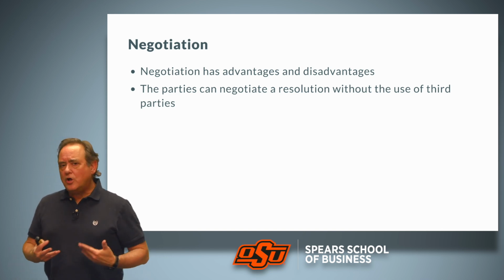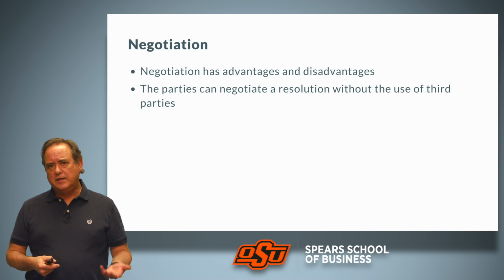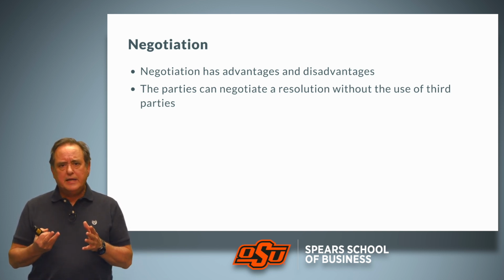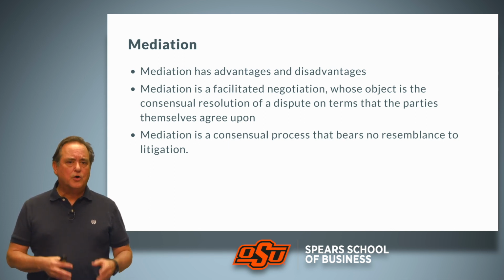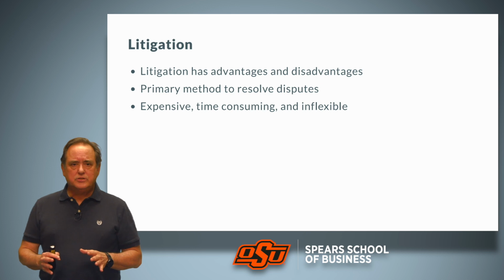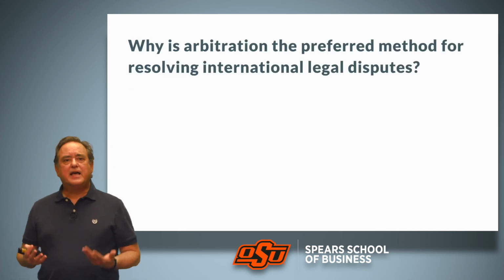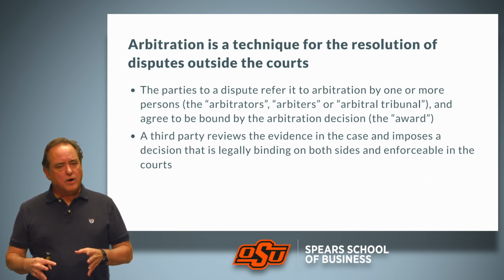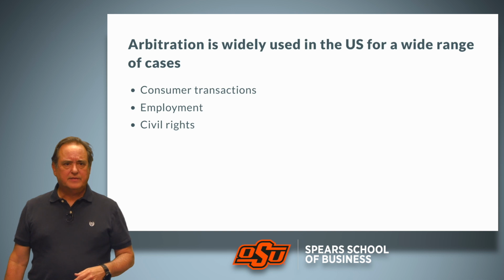Private Resolution of International Disputes Part 2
In this lecture, we examine private means of resolving international disputes